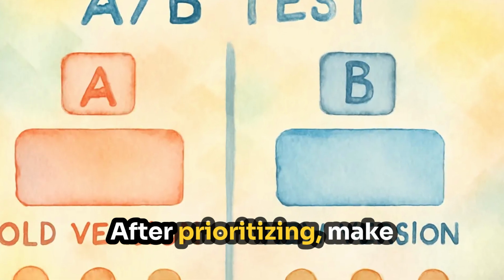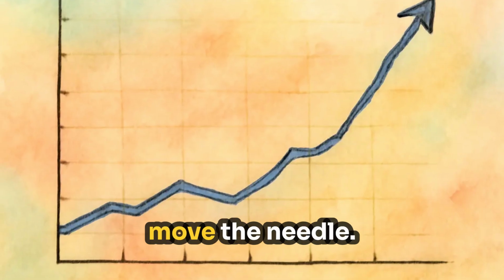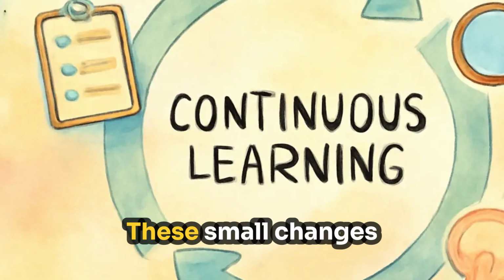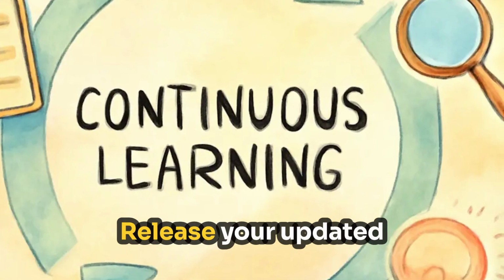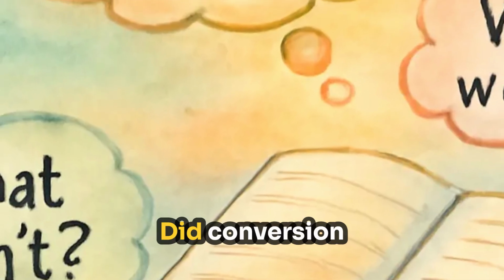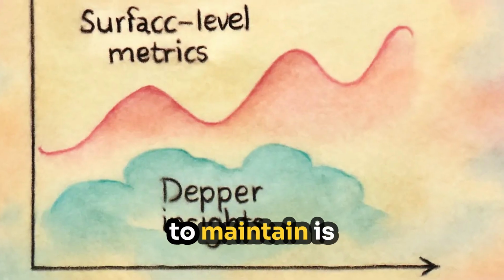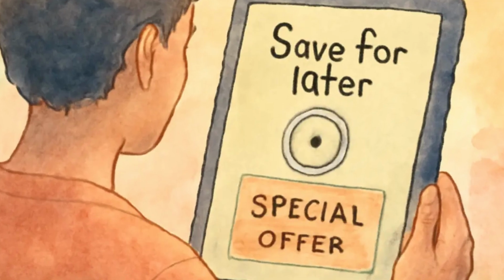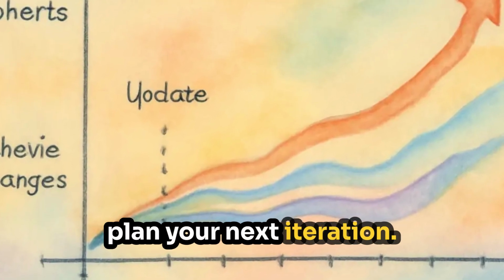Lecture 33 : Iterating Based on Real User Behavior | MVP Masterclass